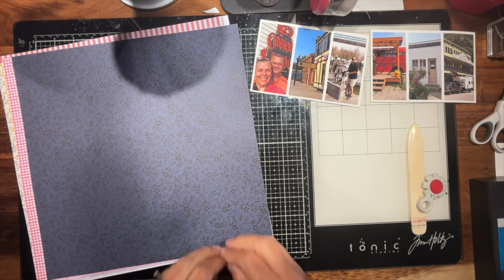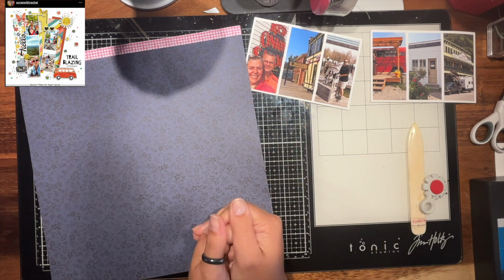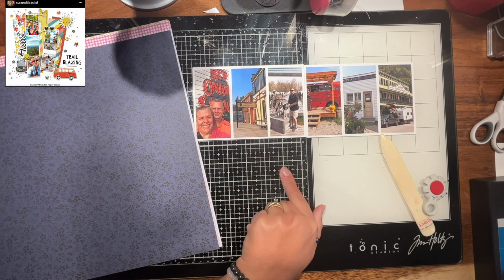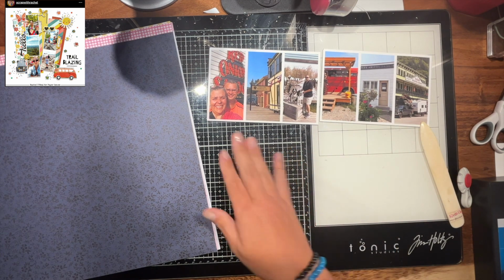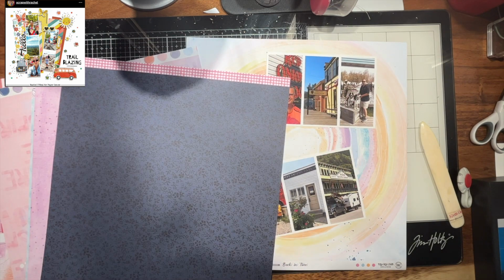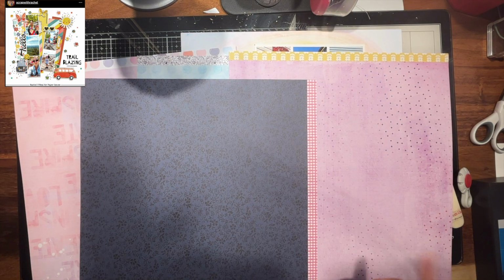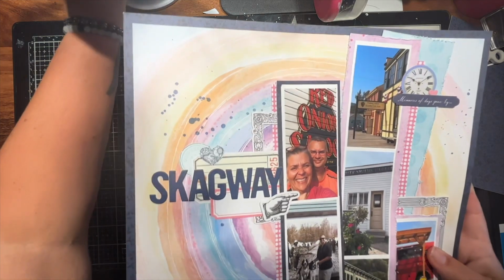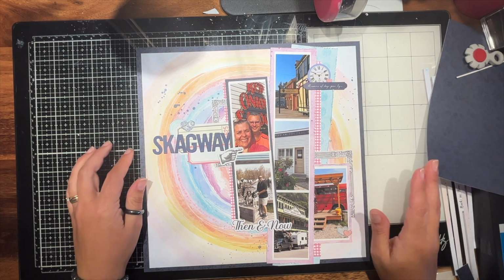Scraplift Crafternoon| Lift of Rachel O’Neal| Hip Kit Club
This week we are scraplifting Rachel O’Neal, who is a Design Team member for Paper Issues.  Here’s her Instagram account:
Tara @ThePaperSnob
Kristen @ScrappingontheFly1217
Kimberly  @idratherbescrapbooking!